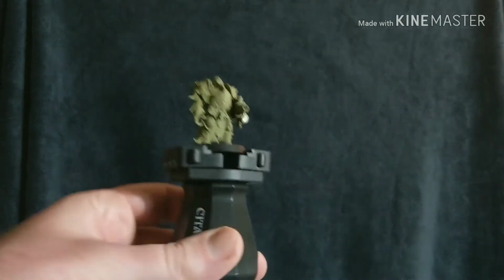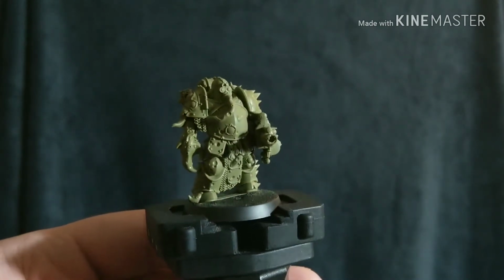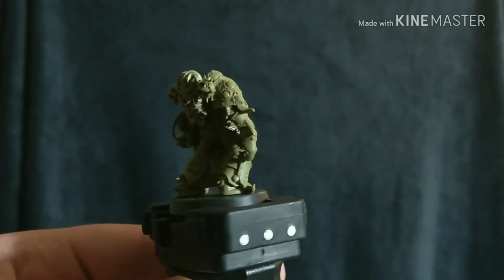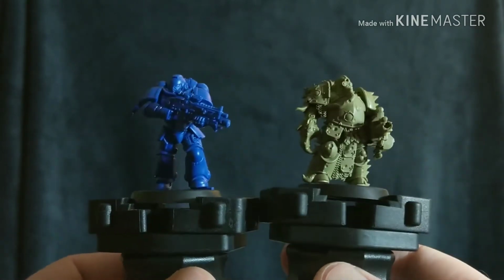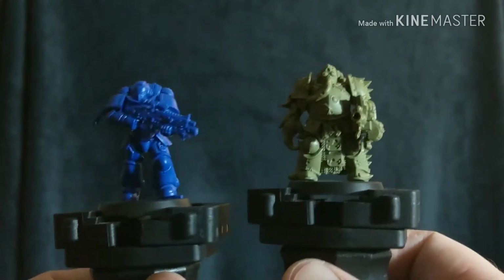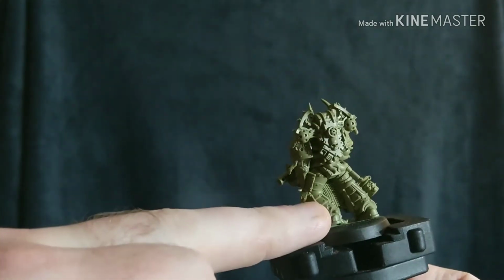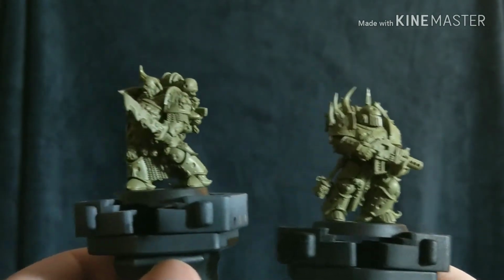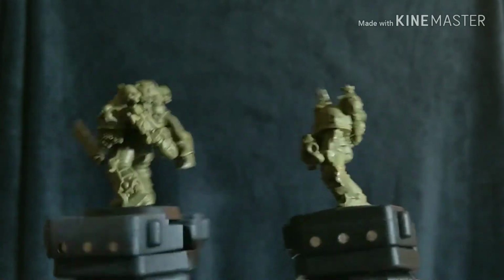Can You Apply Paint Directly to Plastic?! A Warhammer Thoughty K Special Report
In this Warhmmer Thoughty K Special Report I discuss my experience of following the suggestion in Warhammer 40000 Conquest magazine, that you should apply Games Workshop's base paints directly to your miniatures.